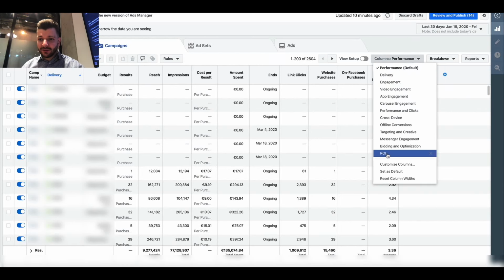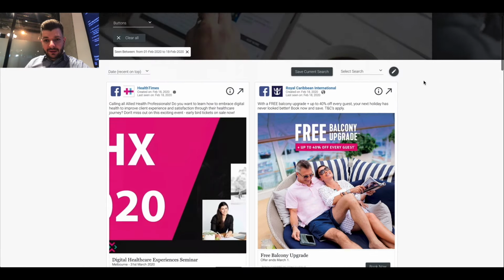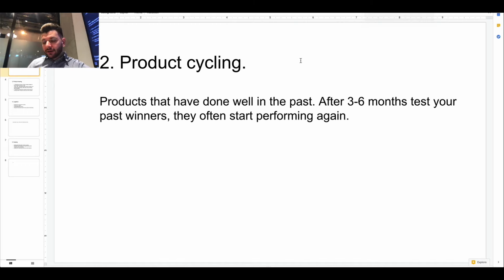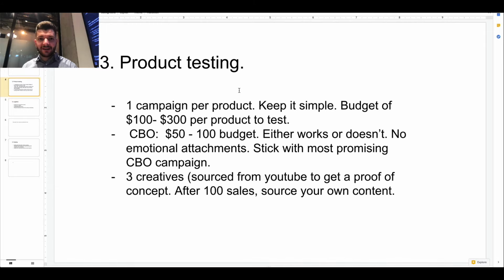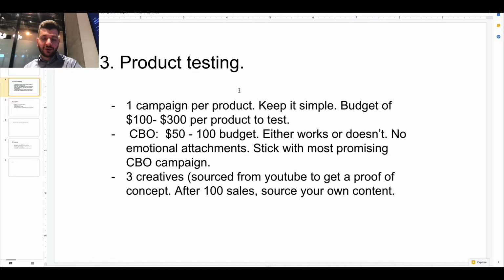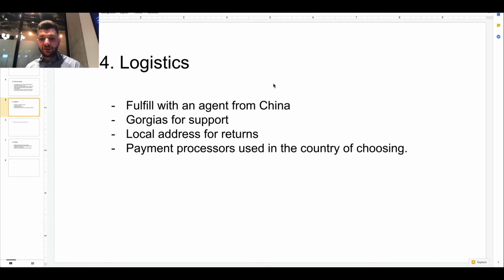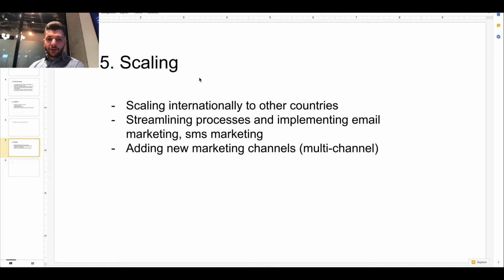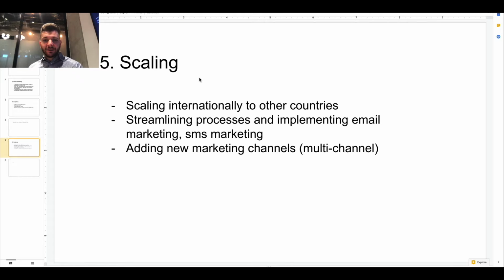$490K/Mo Shopify Dropshipping in Unsaturated Markets | Strategy, Logistics & Tools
The single best suggestion for people who are losing their minds because of ginormous competition - dropshipping in new, unsaturated markets.

Besides US, CA, UK and AUS there are dozens of countries waiting to get dropshipped to the stars!

A little sneak-peek into the video:
- How to select a winning product
- Product lifecycle in new countries
- Testing your product and ads
- Establishing logistics
- Scaling beyond $100K/Mo